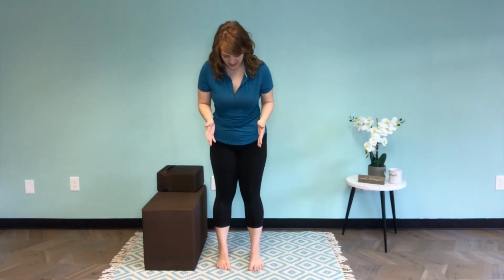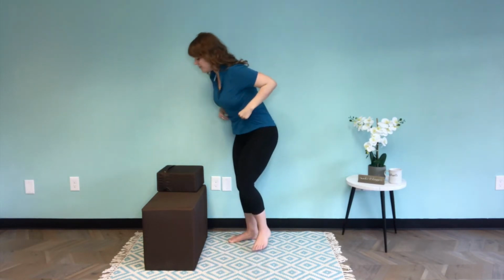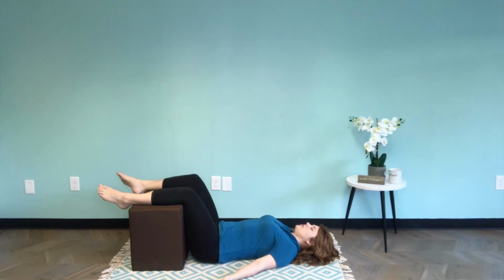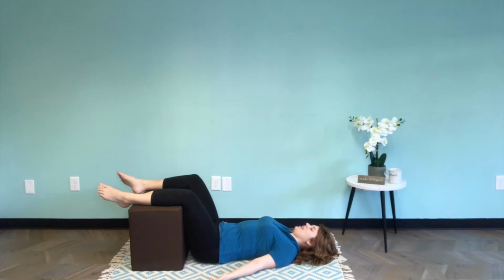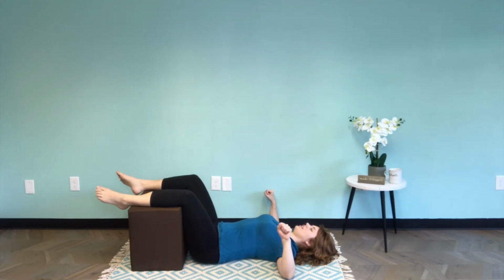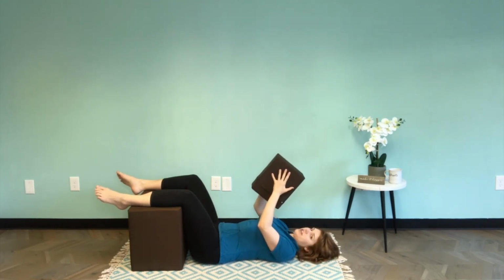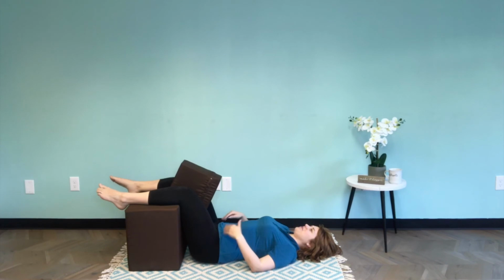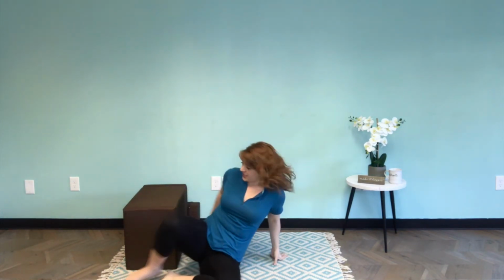Posture Exercises to help Anxiety and to calm the Nervous System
Join me for this 20 minute posture alignment sequence to help relieve anxiety and reduce back pain.